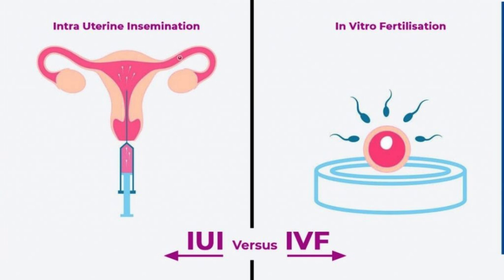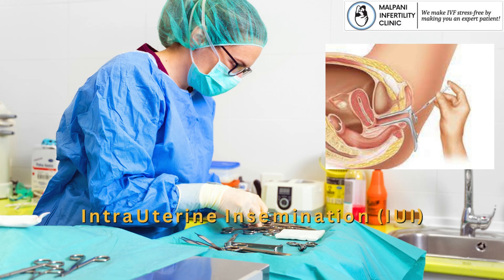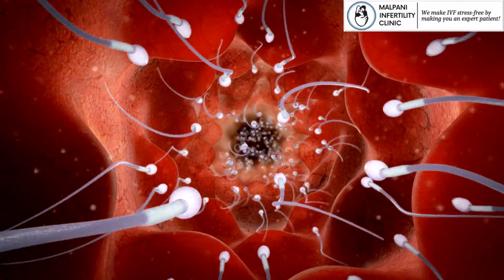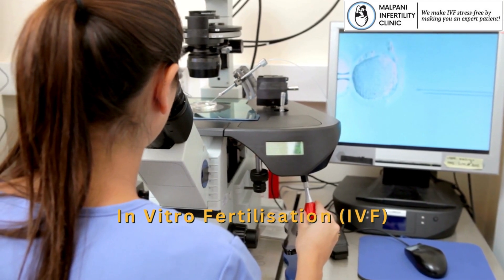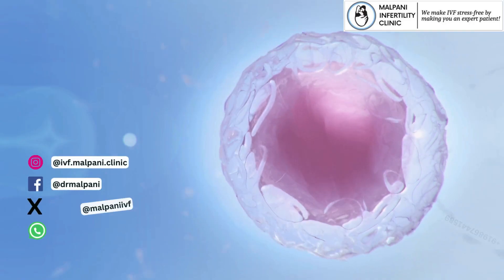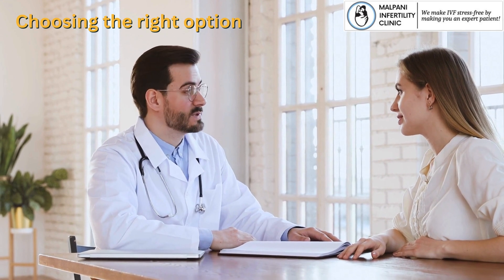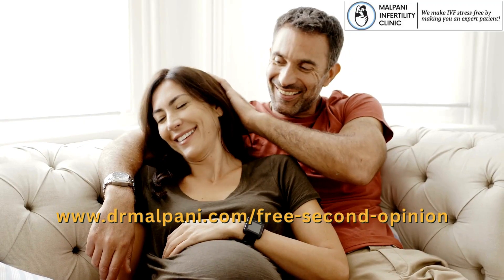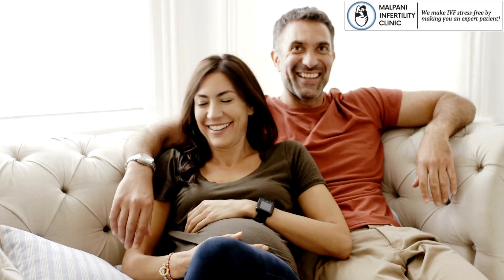What is IUI? What is IVF | What is the difference between IVF and IUI ? Know what is right for you?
In this informative video, we unravel the mysteries of fertility treatments with a focus on "What is IUI? What is IVF? And, most importantly, what sets them apart?"

Understanding the nuances of IUI (Intrauterine Insemination) and IVF (In Vitro Fertilization) is crucial in making informed decisions on your fertility journey. We break down each procedure, exploring the differences, benefits, and considerations to guide you toward the path that aligns best with your goals.

Let's navigate the world of fertility treatments together, ensuring you have the knowledge needed to make the right choices for your unique journey! 🚀👶💖